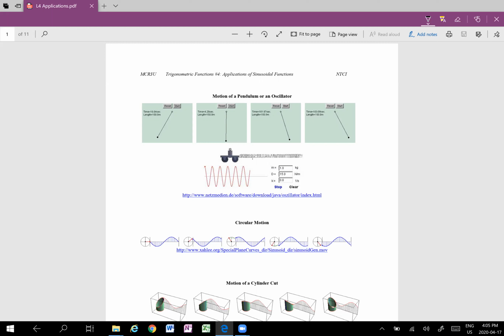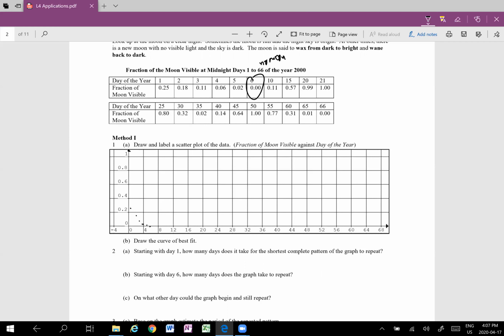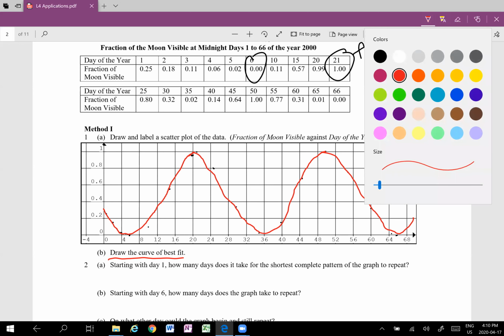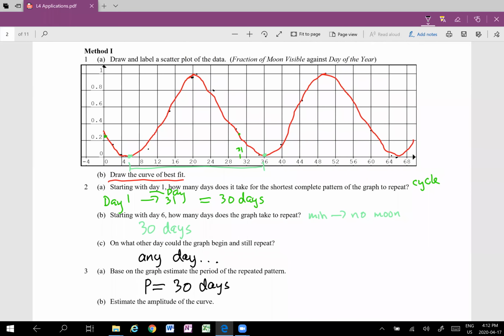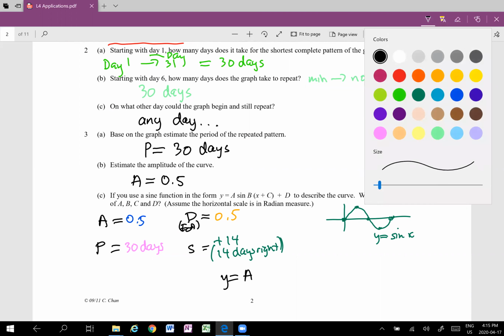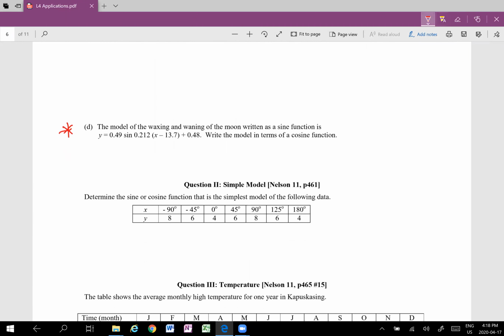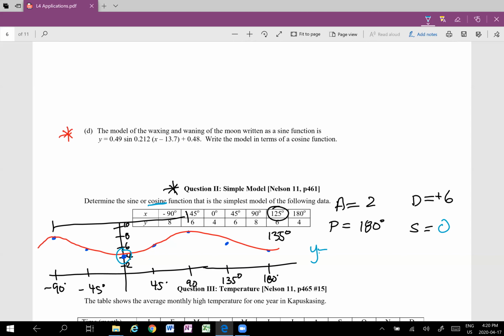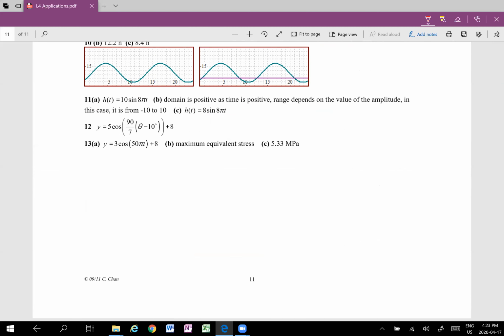MCR3U Intro to Periodic Phenomena 5 of 5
L4 Sinusoidal Functions - Sinusoidal regression, Questions 1 & 2